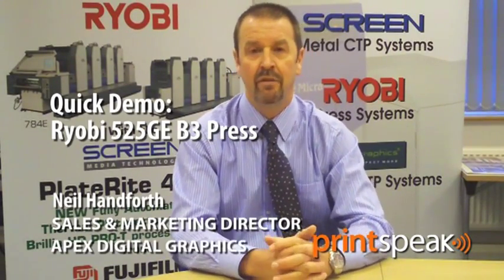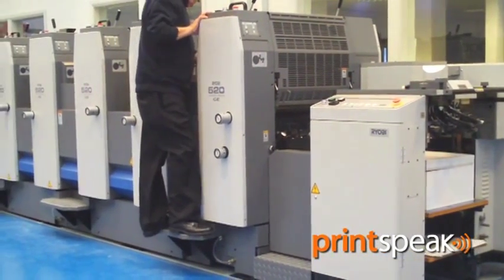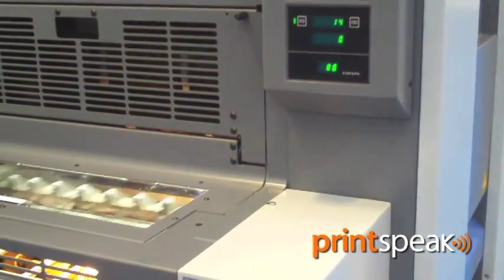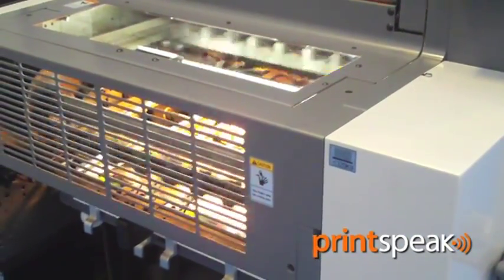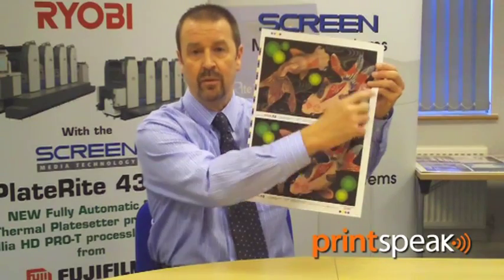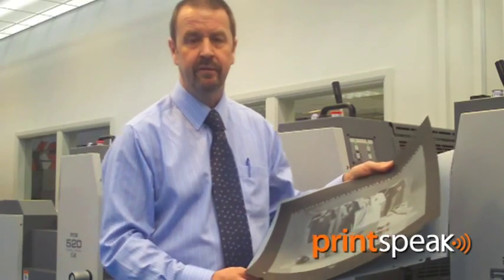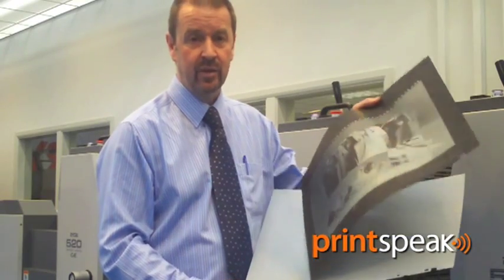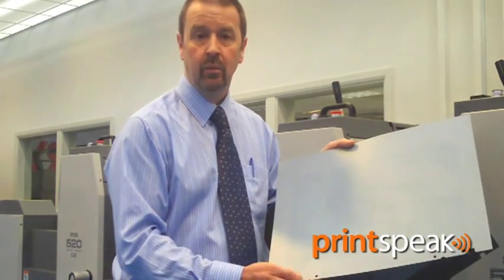Quick Demo, Ryobi 525GE B3 sheetfed offset press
Neil Handforth of Apex Digital Graphics - the UK agent for Ryobi presses - runs PrintSpeak readers through the main features of the Ryobi 520 GE series offset presses - in this case the five-colour 525 with semi-automatic plate changing and a space-saving footprint